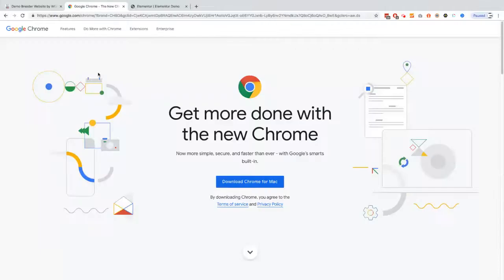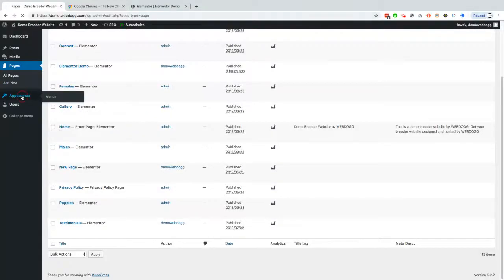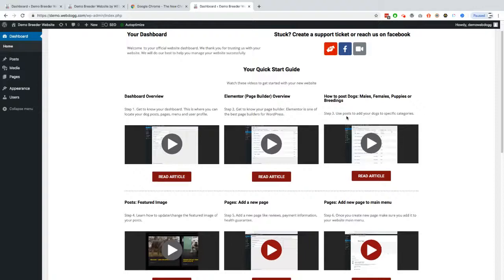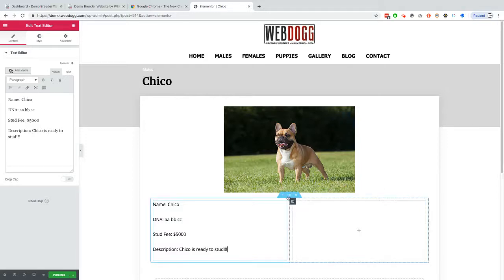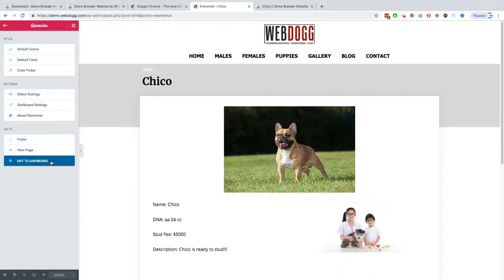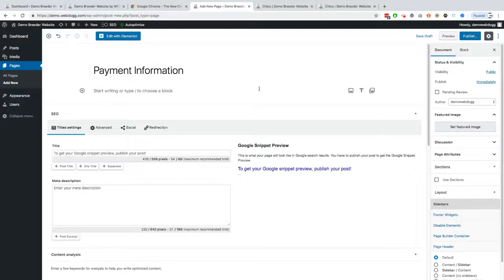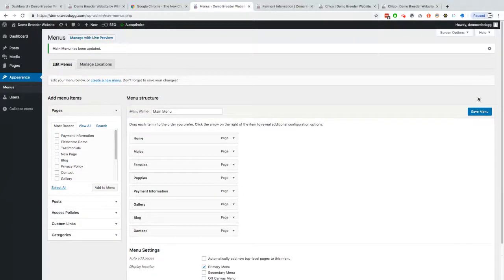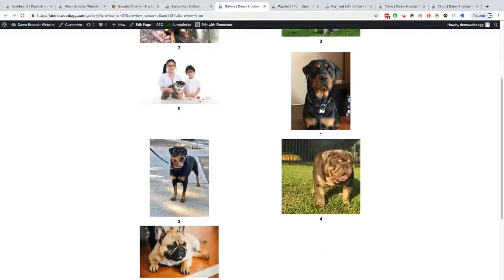Breeder Website Demo / Tour - 21 Minutes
0:00 Start
0:10 Download Google Chrome for Mac or PC - Desktop or Laptop Only (No Mobile Devices)
0:42 Login to your website
1:00 Dashboard Homepage
1:34 How to create a Support Ticket
2:22 Step 1 - Get to know your dashboard
4:00 Step 2 - Get to know your page builder (Elementor)
5:51 Step 3 - How to post Dogs to their specific category
12:12 Step 4 - Featured Image: How to update
14:00 Step 5 - Add New Page (example: customer testimonials, payment info, history, etc)
16:47 Step 6 - Add new page to Main Menu
19:00 Step 7 - Gallery
20:40 - Thank You! If you have any questions please reach out :-)